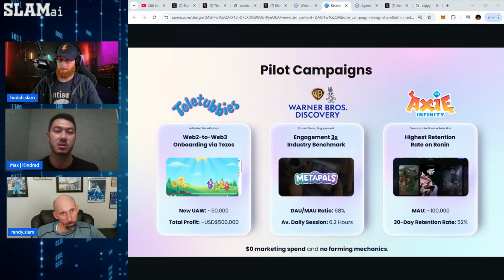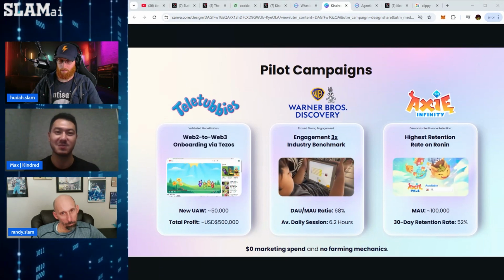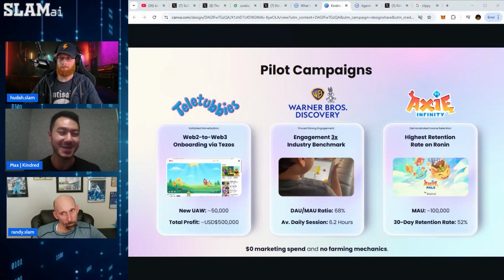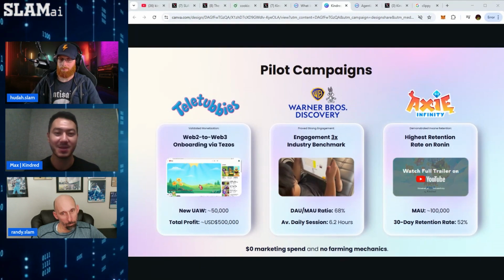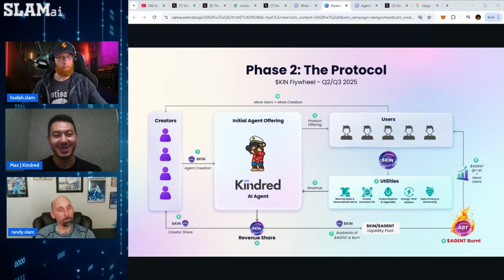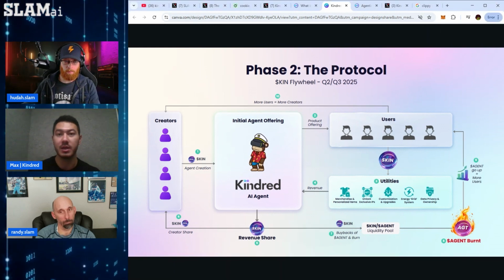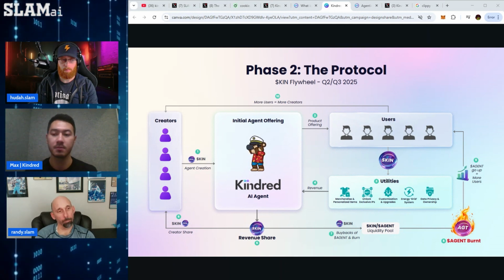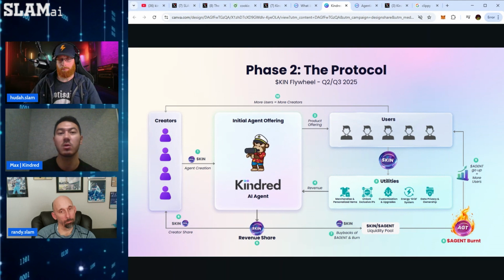Non Crypto People love AI Agents already! KindredAI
The SWARMai is Live!

Welcome to Chain Reactor on SlamX